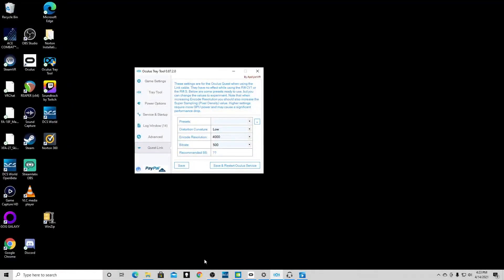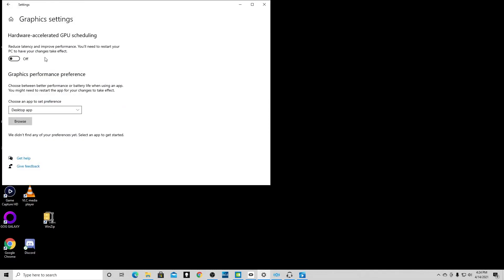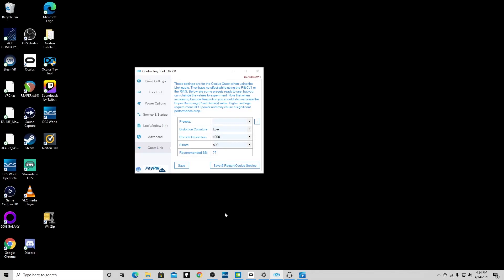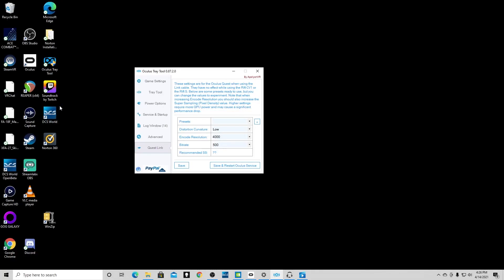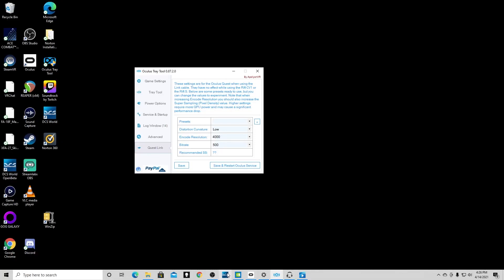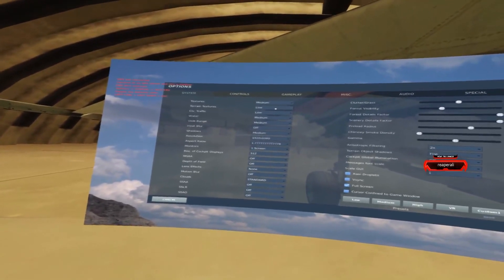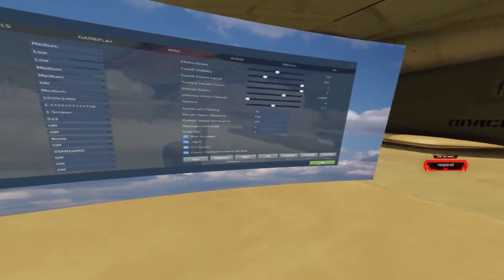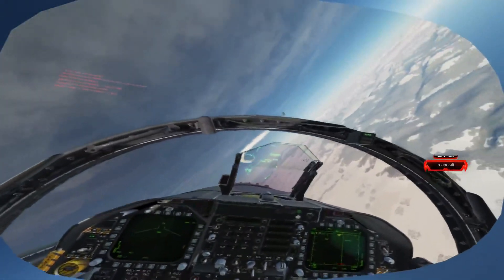Oculus Quest 2 Tips for DCS 2.7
Tips and Tricks to optimize your Oculus Quest 2 Experience!

PC Specs:
Intel Core i7 10700KF CPU @ 3.80GHZ
32 GB RAM